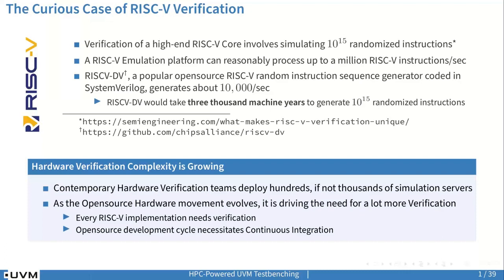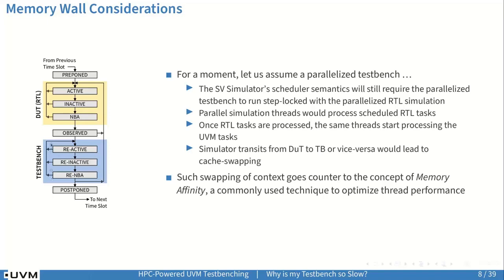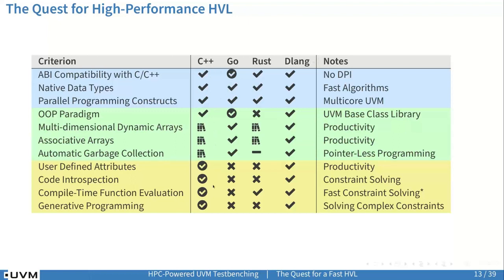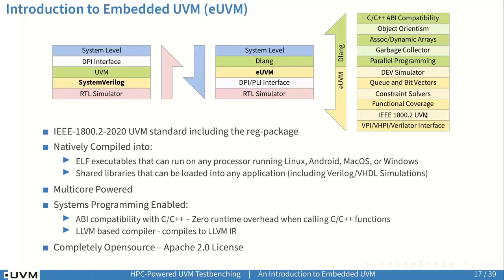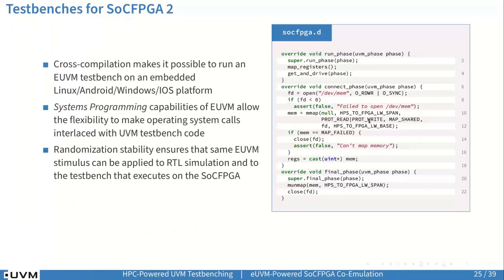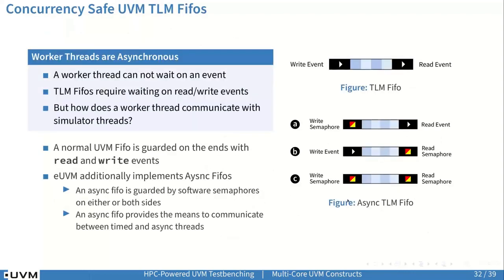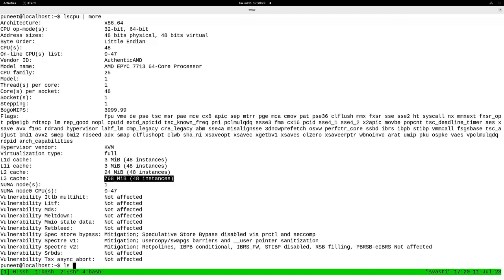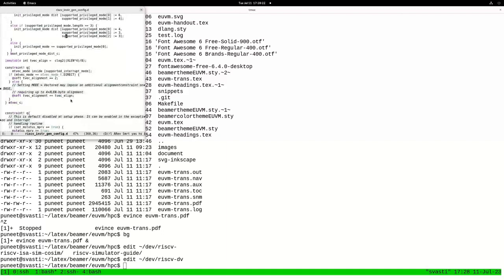HPC-Powered UVM Testbenching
With the advent of multi-core RTL simulators and Emulation Platforms, the testbench has become a bottleneck in the functional verification of hardware. Emergence of RISC-V and opensource hardware has also increased the scope of verifciation on the cloud as a key enabler of the development cycle that includes continuous integration as an essential component. Based on the experience gained while coding a multicore-enabled eUVM implementation of RISCV-DV that generates 500,000 randomized intrunctions in a second, we take a look at how parallelism and other High Performance Computing (HPC) techniques can be adopted for crafting accelerated testbenches for Functional Verification.
Puneet Goel is the co-founder and CTO at Coverify, where he is crafting opensource tools, libraries, and VIPs for Hardware Verification. Currently, Puneet is leading the hardware verification team at IncoreSemi to create verification solutions for Incore’s state-of-the-art RISC-V processors.